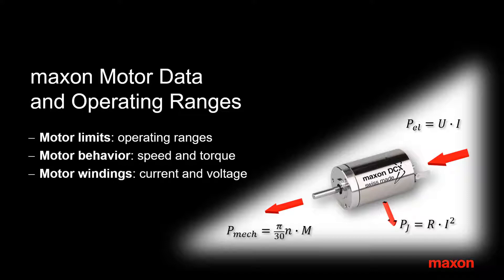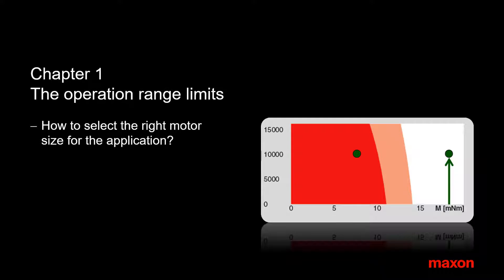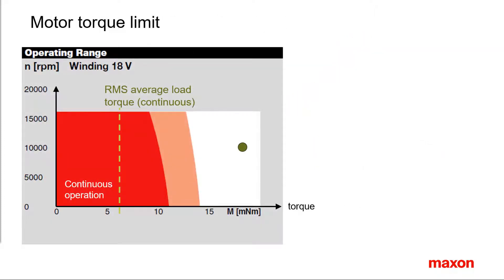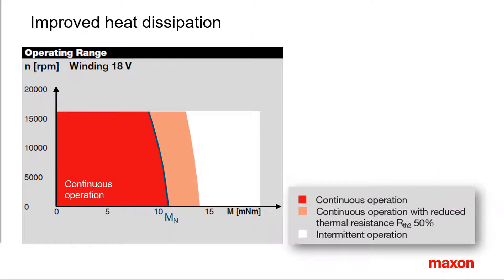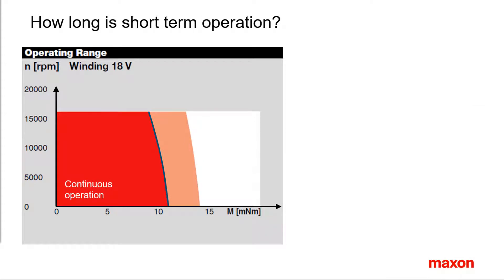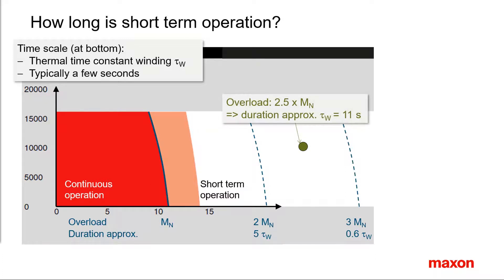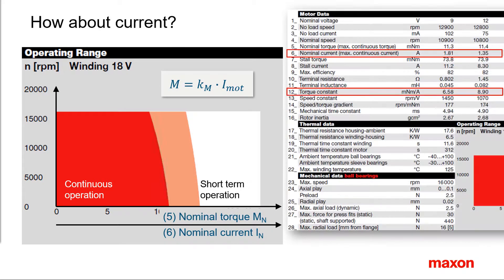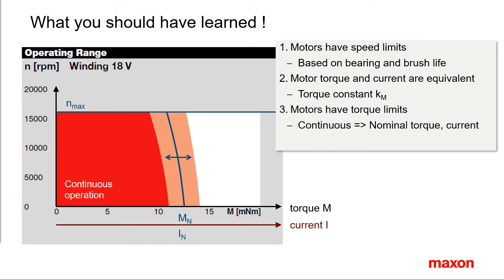maxon motor data 1: The operation range limits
How to select the right motor size for the application?